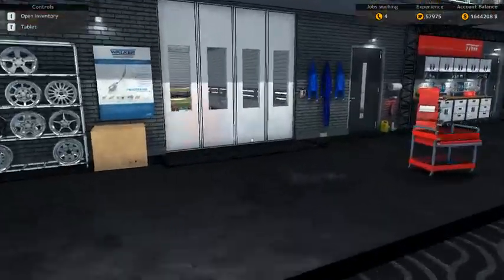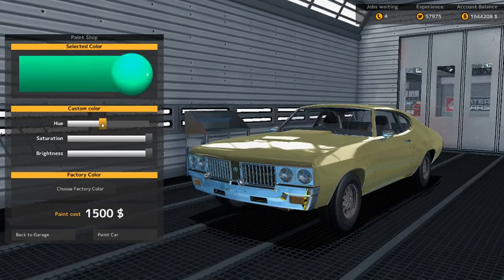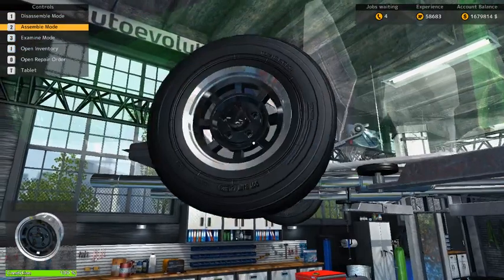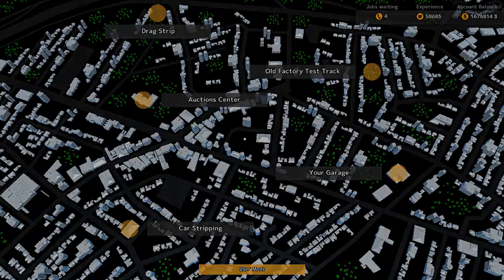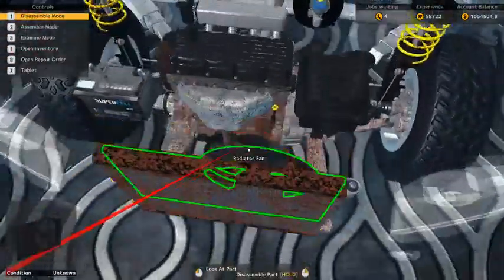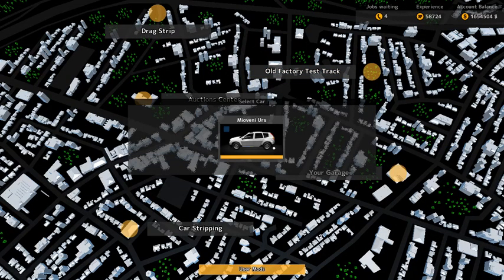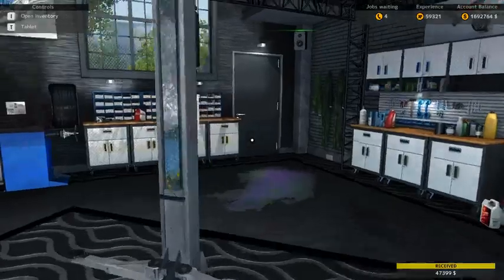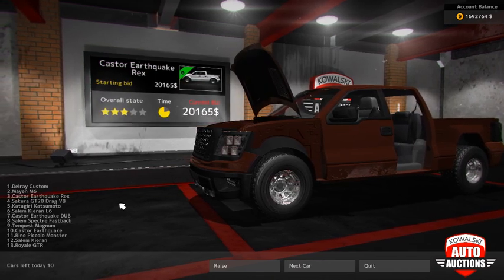Car Mechanic Simulator Bolt Hellcat Restoration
I do not claim ownership to any music played during any live stream.